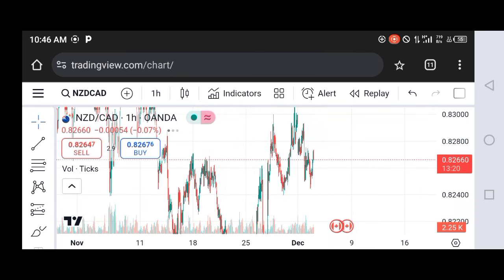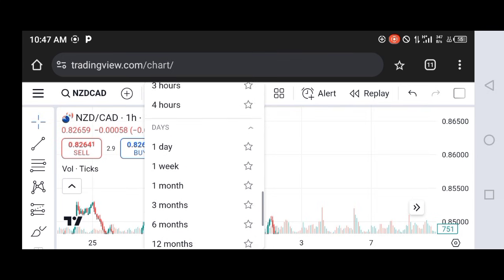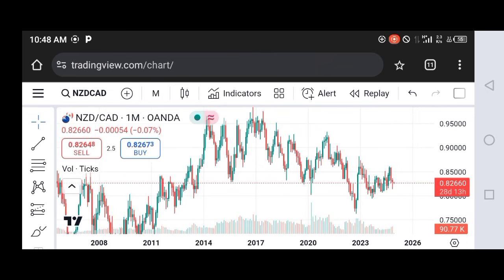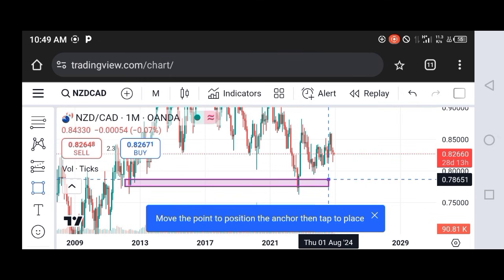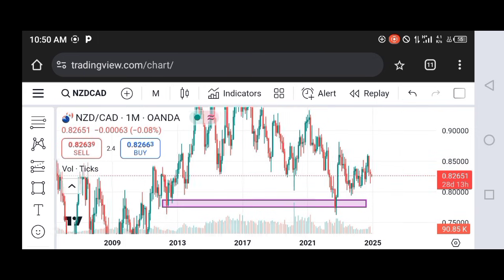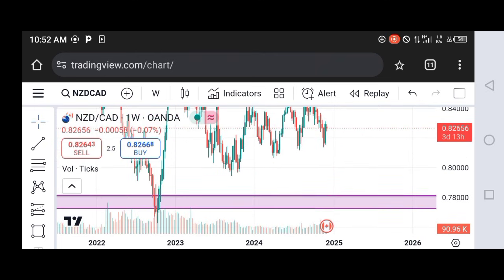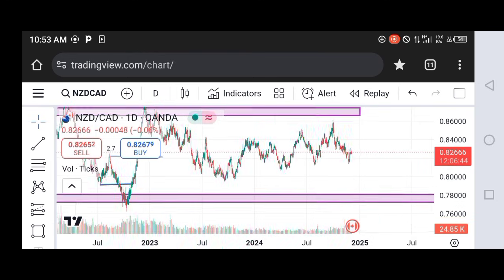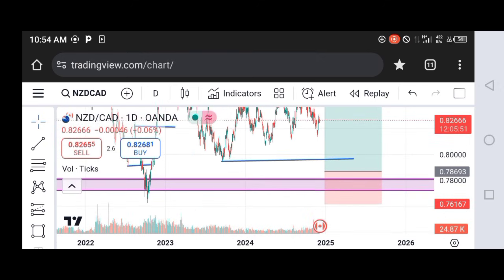How To Actually Start Swing Trading In 2025 - Complete Swing Trading Beginners Tutorial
If you want to start swing trading strategies for beginners ow you want to learn exactly how to trade in swing trading then this is the complete tutorial on  how to swing trade for beginners and exactly how to begin swing trading

 In this swing trading crash course you will be learning how to swing trade from the most advanced swing trading tutorial even if you just got into  day trading for beginners .

This  Ultimate Swing Trading Guide You Need Will help you become a swing trading for beginners and also master swing trading strategies .

This will help you to  understand swing trading stocks and also crypto or forex trading using just this swing trading strategy even as a day trading beginner looking to start  swing trade or even start a career as a swing trader therefore I Will explain from what is swing trading just like the full course on  swing trading 101  with explanation on swing trading forex just like fxalexg or the trading geek

 day trading
swing trade
swing trader
what is swing trading
swing trading 101
 swing trading forex
fxalexg